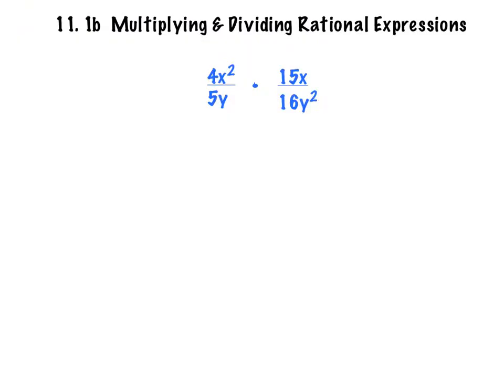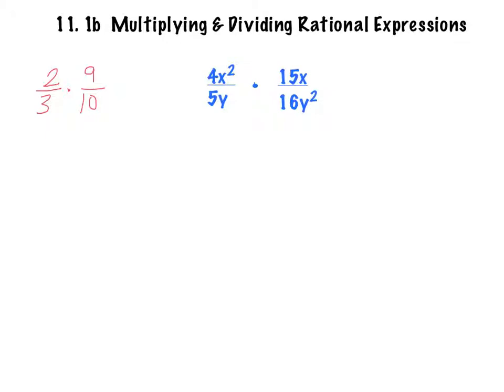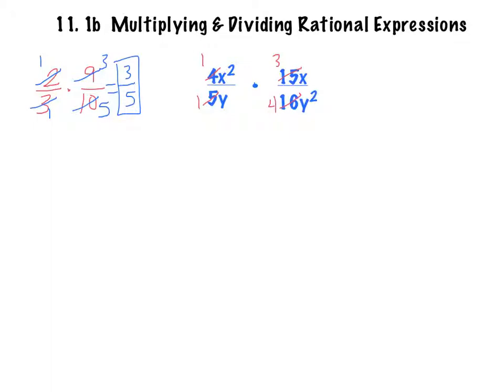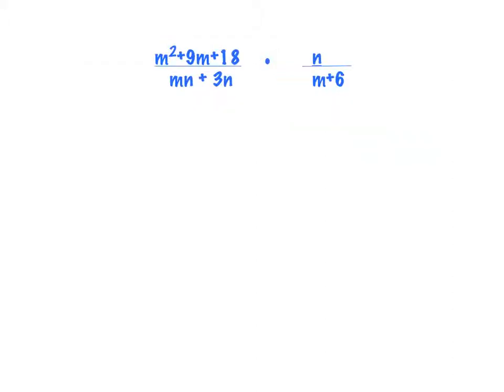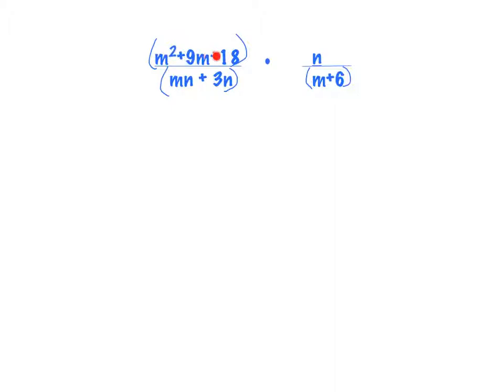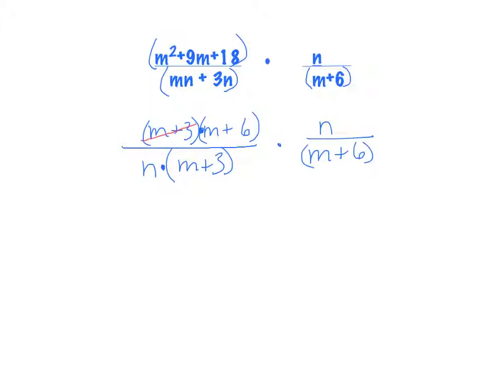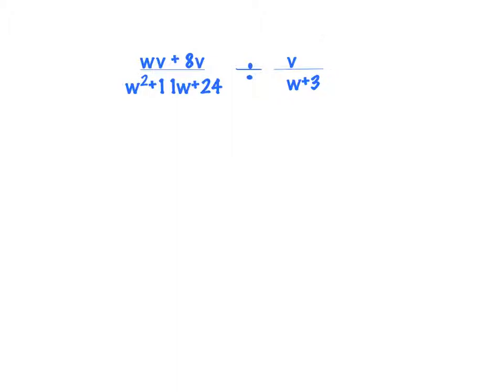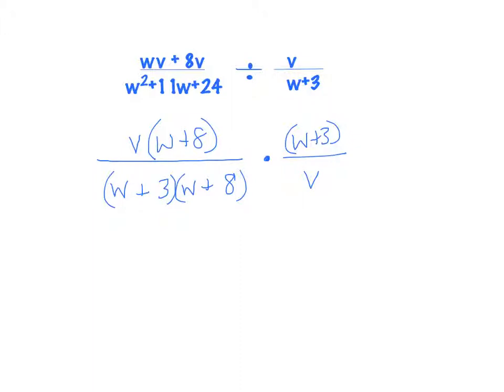Hawkes - 11.1b Multiplying & Dividing Rational Expressions